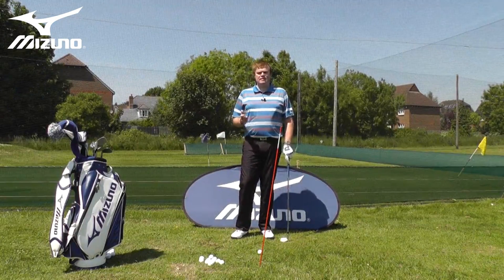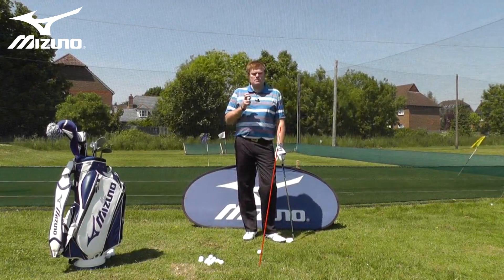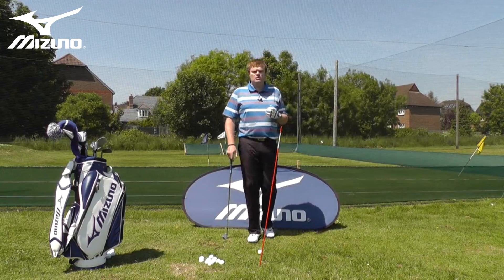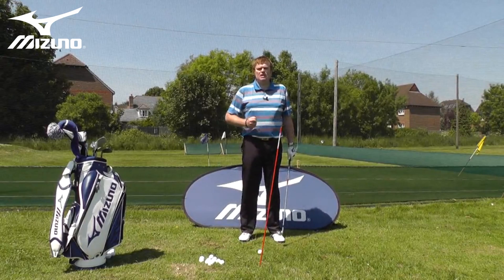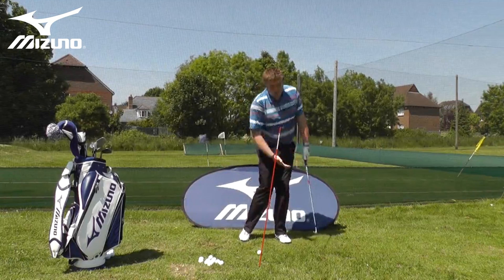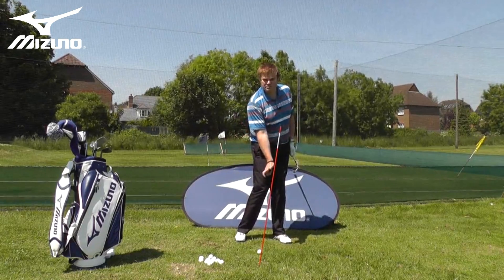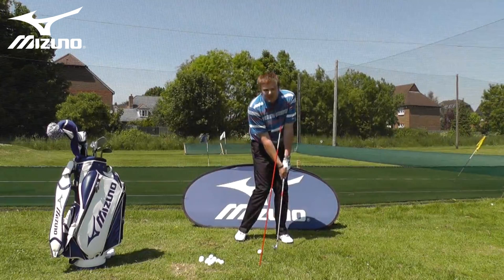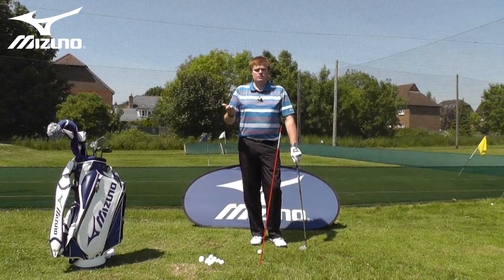How A Strong Grip Can Affect Impact - HDiD Golf Academy